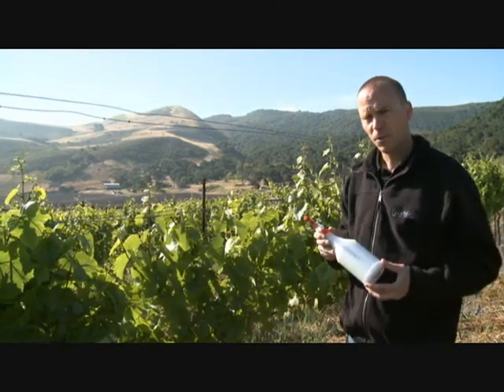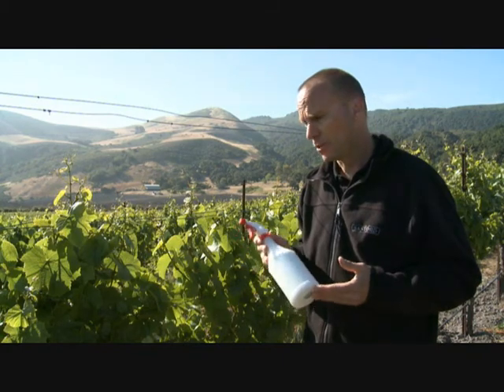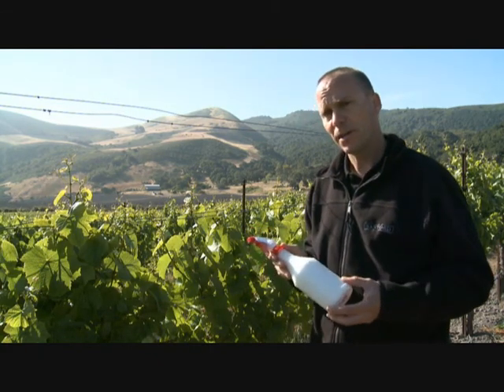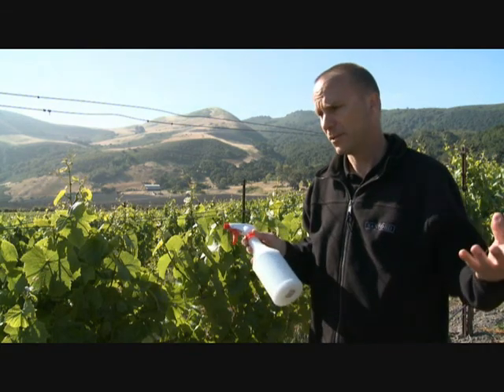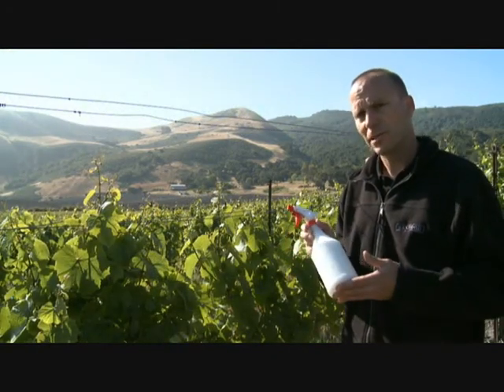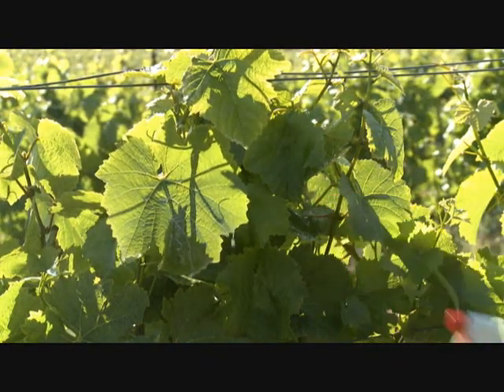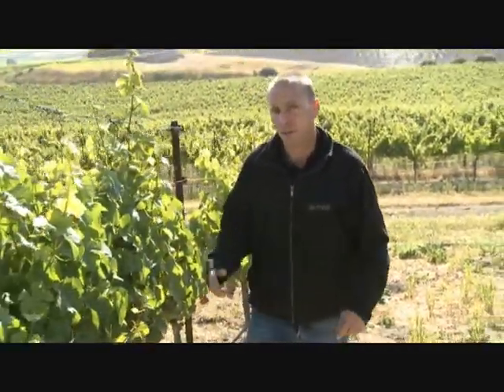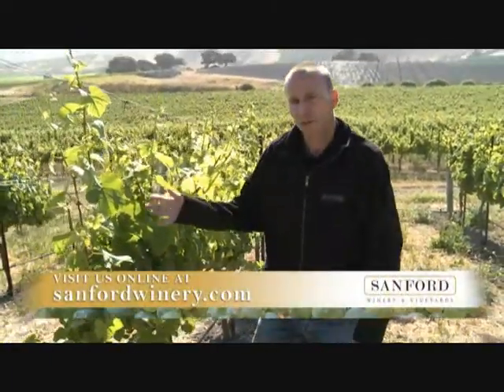At Sanford Winery we farm sustainably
In the vineyard, Sanford uses cutting-edge, natural materials such as stylet oil for effective, environmentally friendly control of grapevine fungal pathogens.
We use these kinds of natural products whenever possible, instead of chemicals and pesticides. This sustainable approach takes into account the whole ecosystem when trying to solve problems like fungus in the vineyard. This philosophy not only produces higher quality grapes, but also is better for the land.